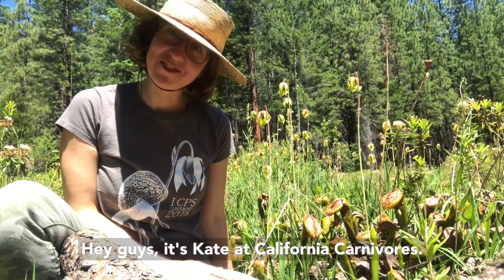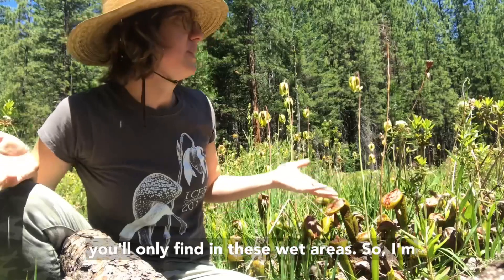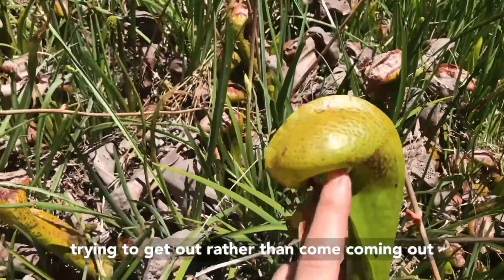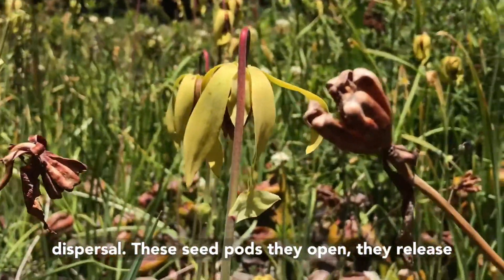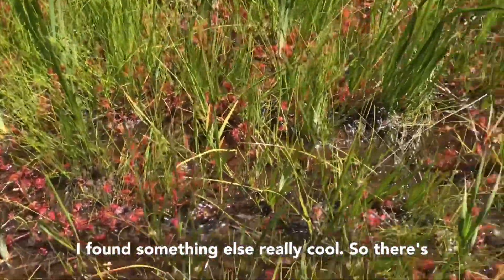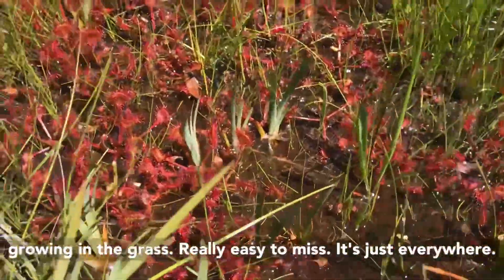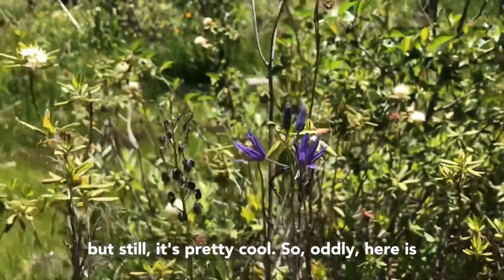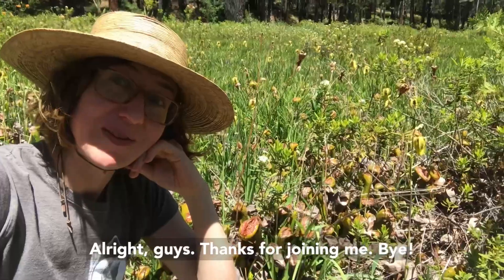Darlingtonia, sundews and habitat in Butterfly Valley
Kate Halpin takes you on a tour of Butterfly Valley where Darlingtonia, Drosera and many companion plants grow in natural fens and bogs. Kate will show you the Darlingtonia pitchers, plants and flowers as well as Drosera rotundifolia. She also shows you some amazing companion plants that grow alongside these rare plants. Seeing the habitat of plants like Darlingtonia gives you insight into how to best grow them!